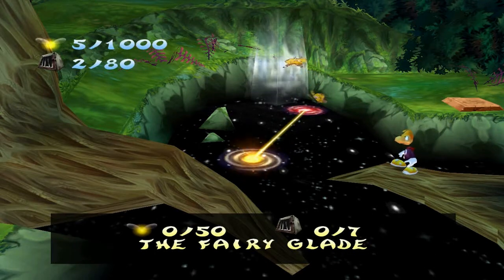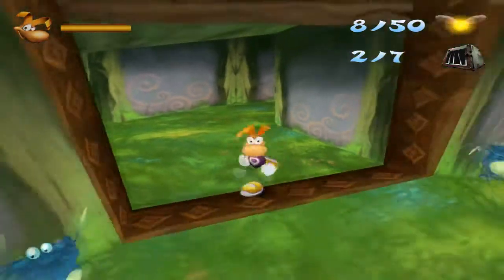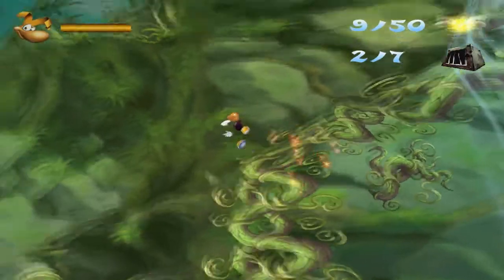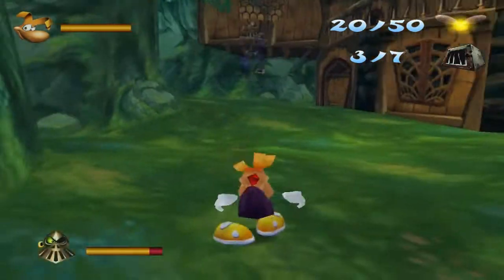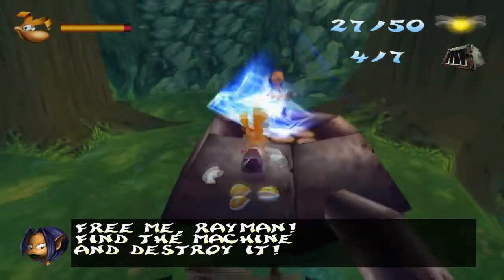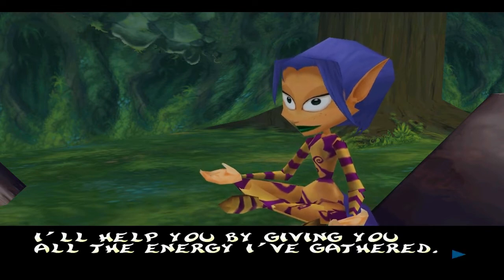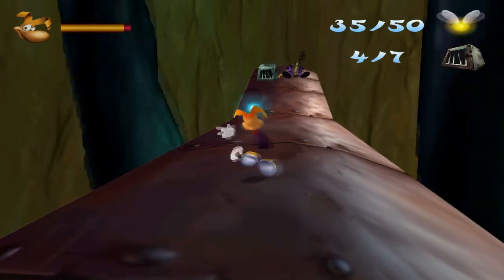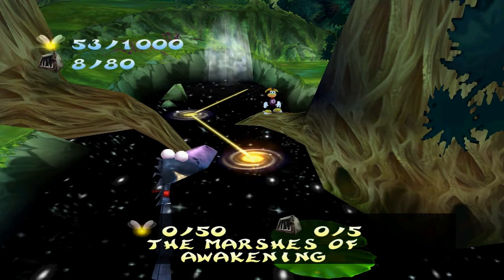Rayman 2 Walkthrough Part 2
After being in the Woods of Tutorials we go to the first actual world where we get introduced with diving, death water, pirates, piranhas, caterpillars and the only world that's impossible to 100% on your first run